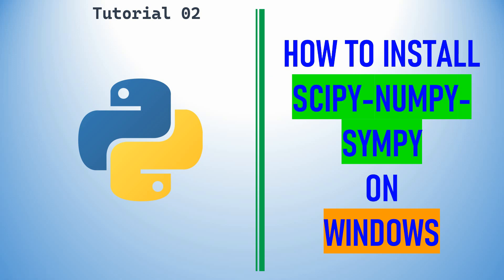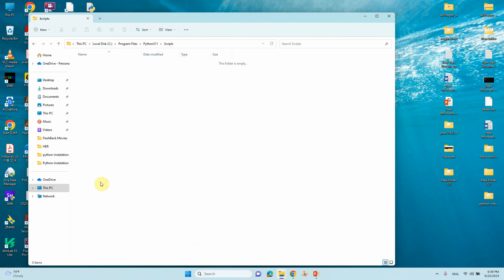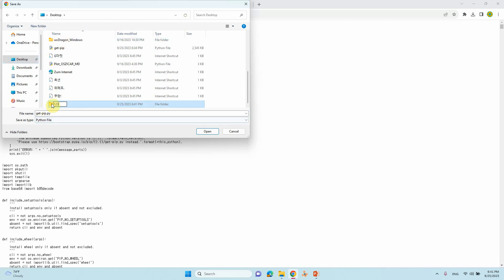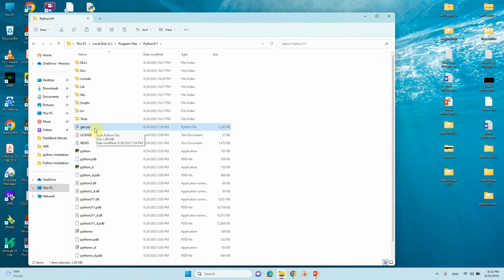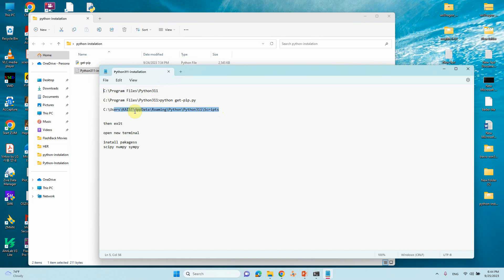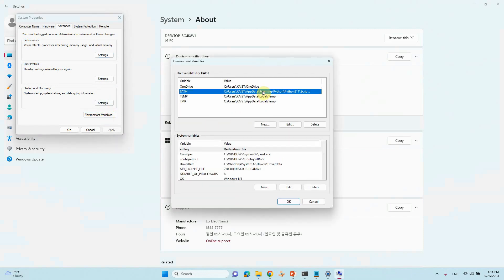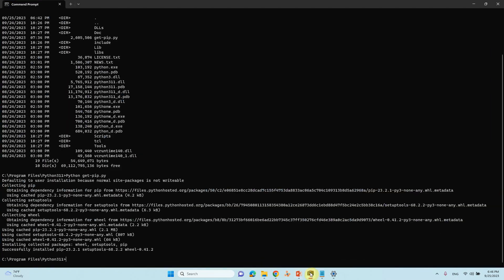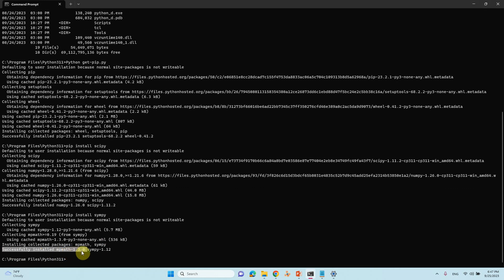How to install PYTHON and NUMPY, SCIPY, SYMPY on WINDOWS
In this tutorial, I demonstrate the process of configuring Python and essential modules, including SciPy, Numpy, and SymPy, for scientific computing purposes.

Installation commands: Numpy: pip install numpy NumPy is a library for the Python programming language.

Scipy: pip install scipy SciPy is a free and open-source Python library used for scientific computing and technical computing.

Sympy: pip install sympy SymPy is a Python library for symbolic computation.